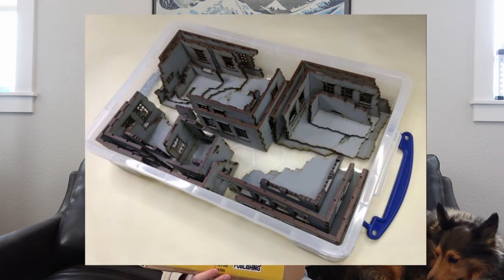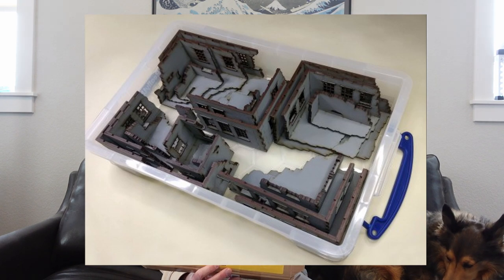4Ground Tabletop of Cover Review and Speed Painting Tips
I found the perfect portable, modular option for a city fight scenario. The price is right, it adds a ton of functionality, and it's super utilitarian. I'm even thinking about getting more!

Intro - 0:00
Assembly - 5:40
Adding Texture - 16:08
Spray-paint Texture -19:44
Drybrush - 25:30
Oil Wash - 28:26
Outro - 36:42